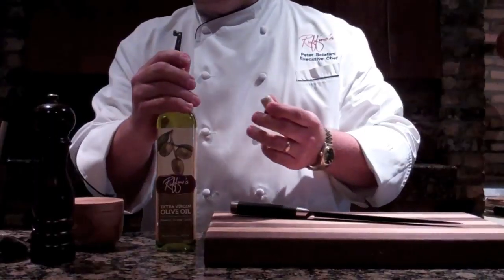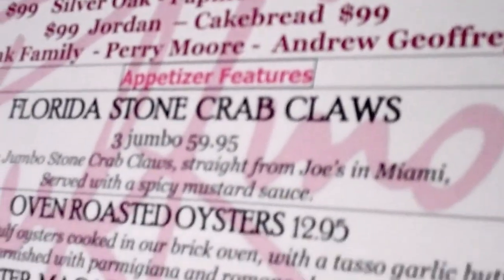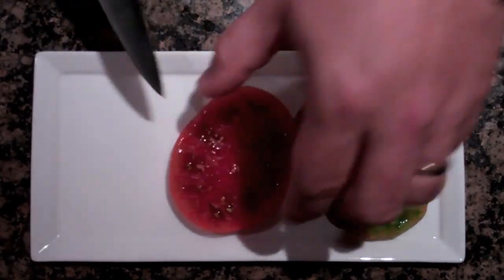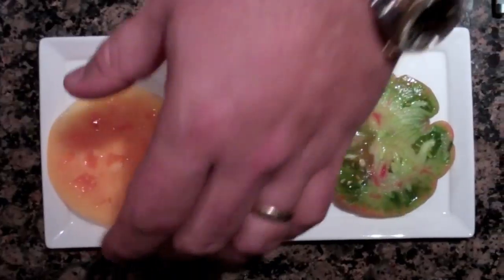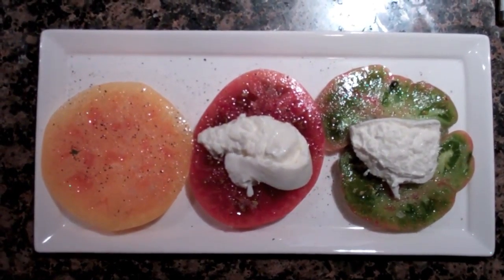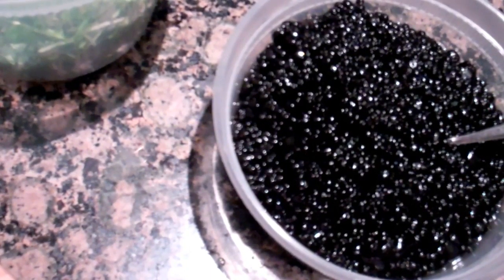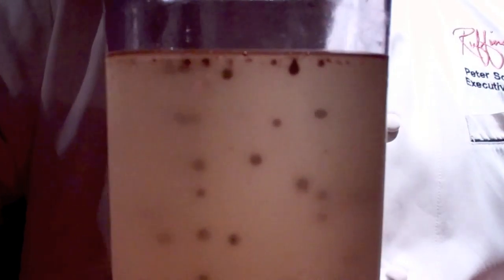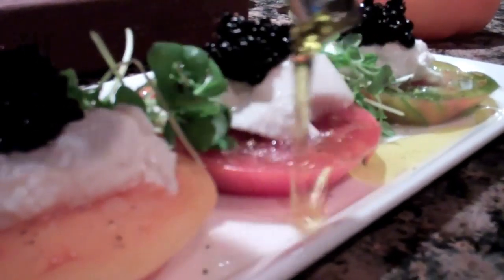Chef Chat with Peter Sclafani of Ruffino's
225 sat down with Ruffino's executive chef Peter Sclafani. We talked to him about some of his culinary influences and watched him make one of his delectable creations--the heirloom tomato salad.